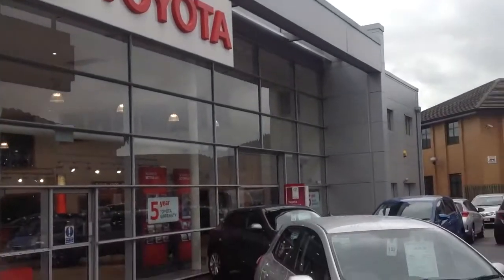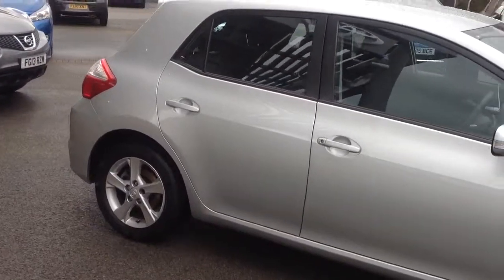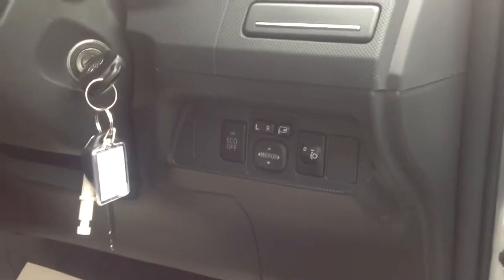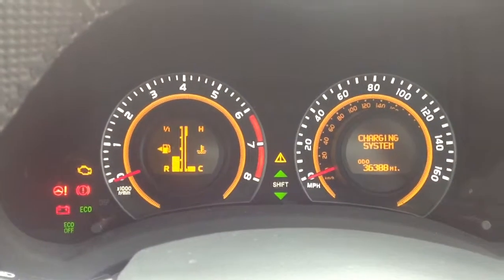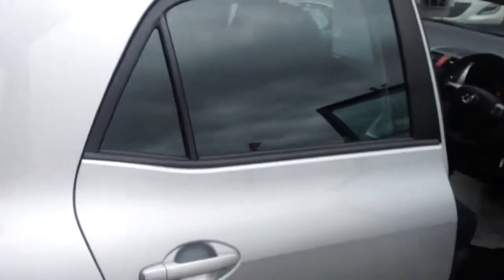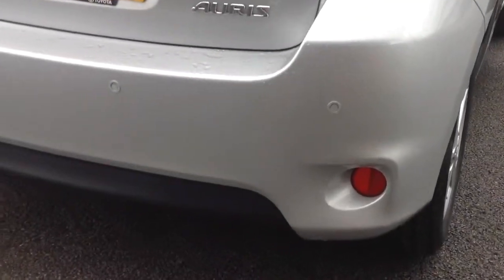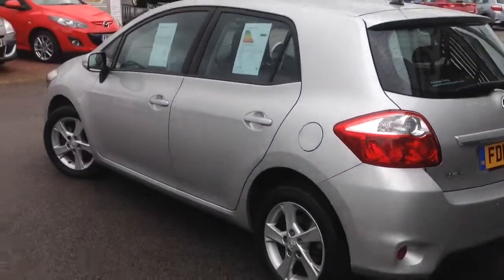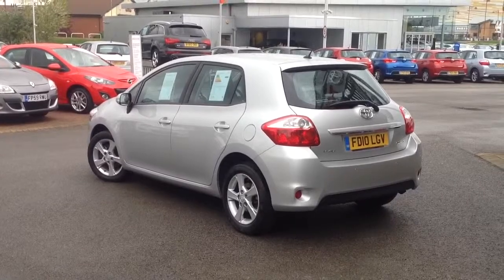Toyota Auris TR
A look inside and out the Toyota Auris TR available for sale.